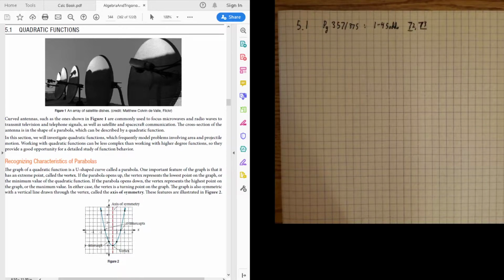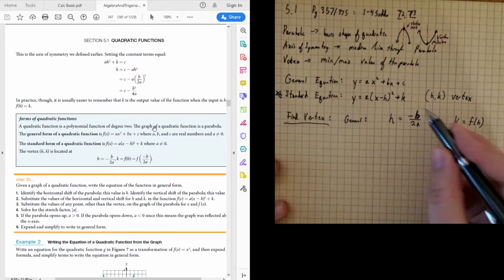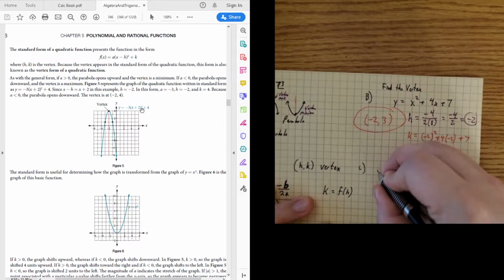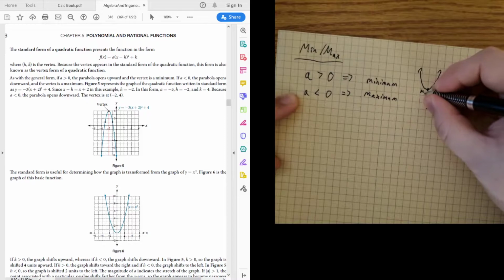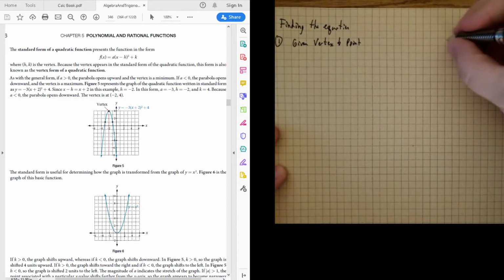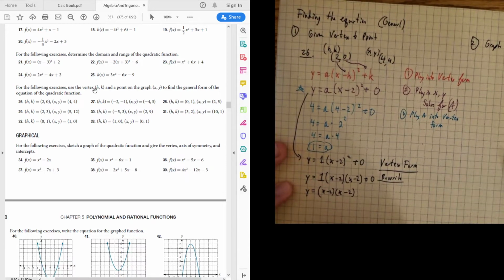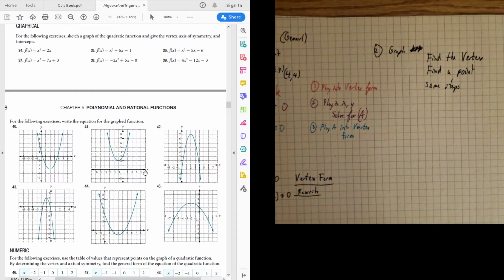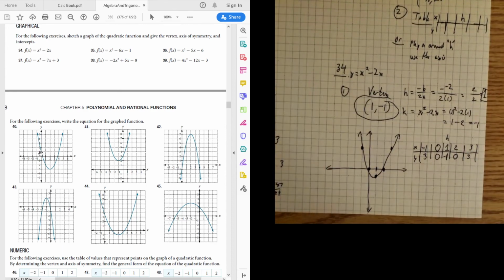College Algebra 5 1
Pg 357/375 :1-45odds, 72,73
I apologize, the internet at my house is currently down and I am uploading these videos from the school parking lot. I will have the tests graded as soon as that situation changes.

I will be offering test corrections like normal, but will hold off on the details until after the tests are done.